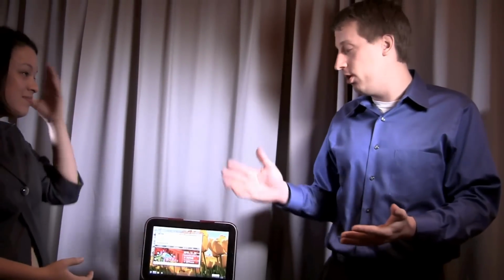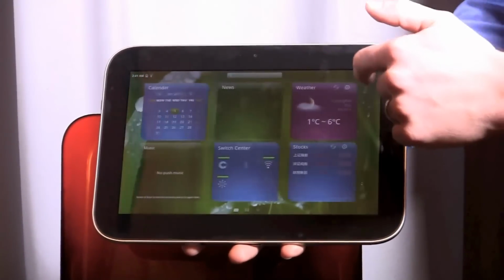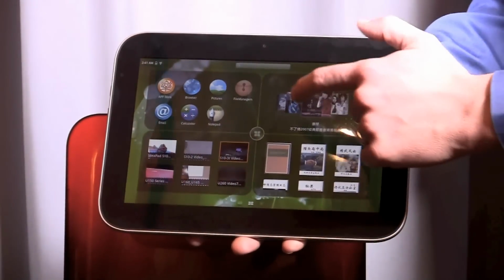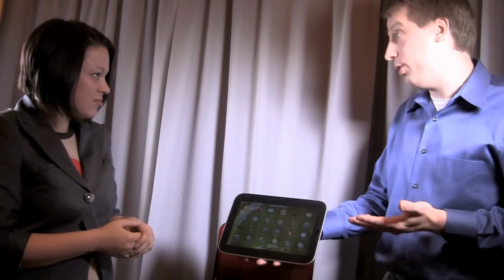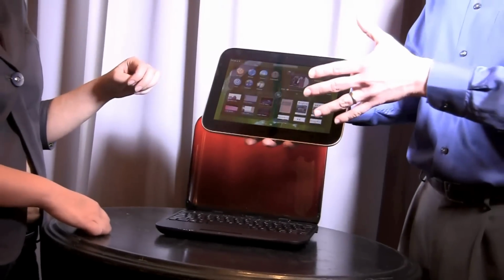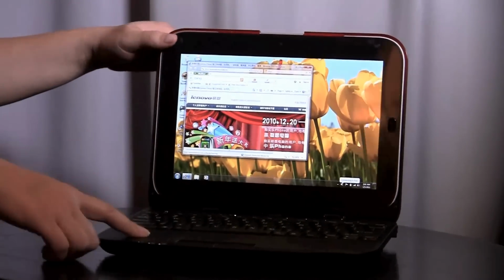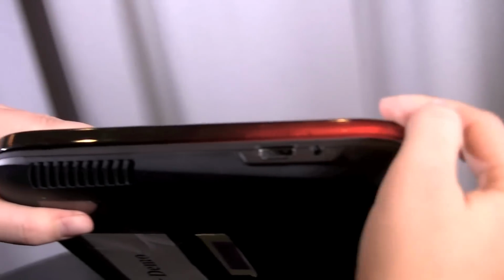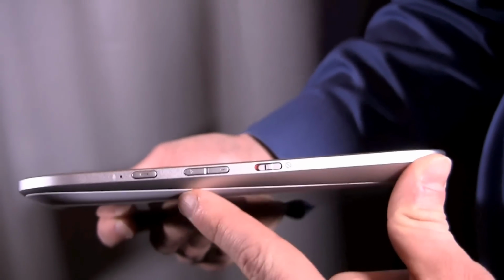Lenovo IdeaPad Hybrid U1 Hands On: Android Tablet & Windows System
Its day -2 at CES so that means that its already begun for the press! We got to spend sometime with Lenovo and have our hands on with the IdeaPad Hybrid U1 which is tablet running Android and a base running a CULV Core i Series. Looking a greater detail at the specifications the base is running Windows 7 Home Premium and a 1.2 GHz Intel CULV Core i5-540UM CPU (there is also the option for Core i3), 2GB of DDR3 RAM, and a 320GB hard drive, along with one USB port and HDMI. The tablet is running Android 2.1 currently but they are waiting on Honeycomb to release it state side.  The first place you'll be able to pick up this hybrid is in China in Q1 of 2011.  Price should range around U1 Hybrid laptop will start at a pricier $1,300, pretty pricey but its alot of machine!